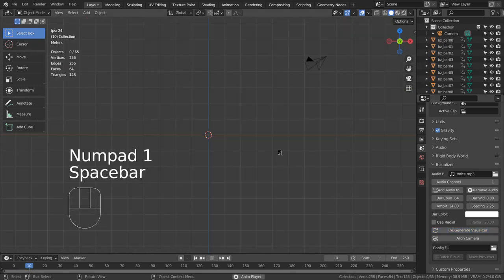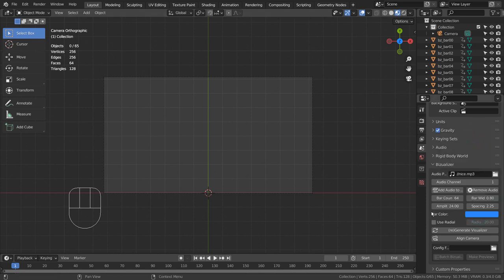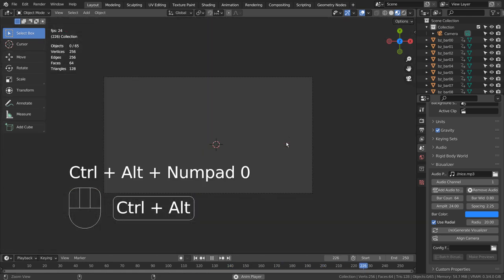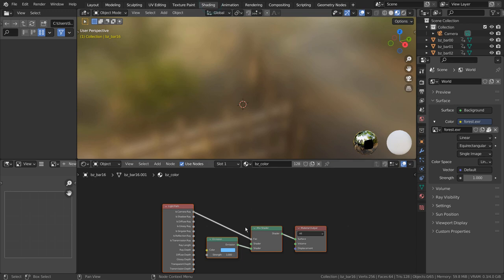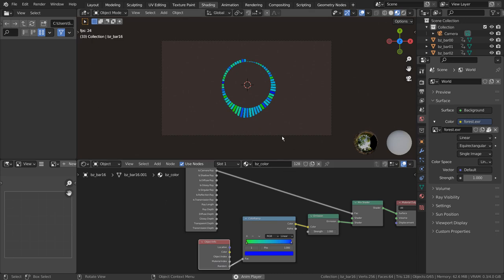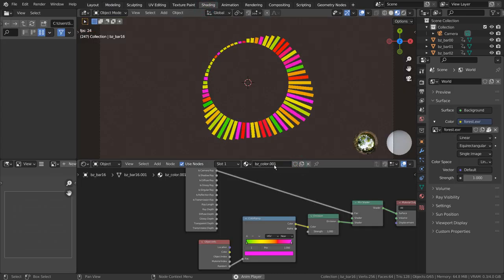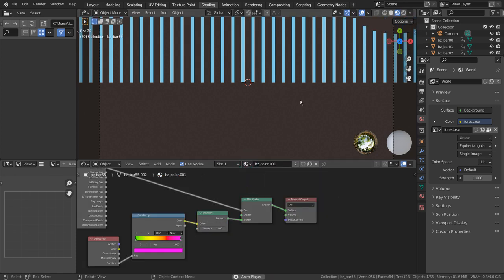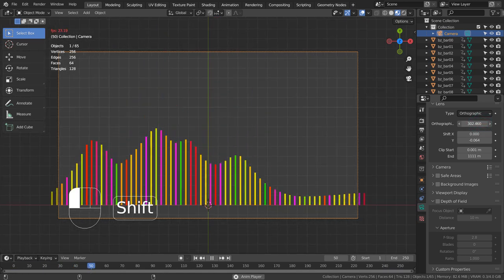Blender Tutorial - Fast audio visualizer